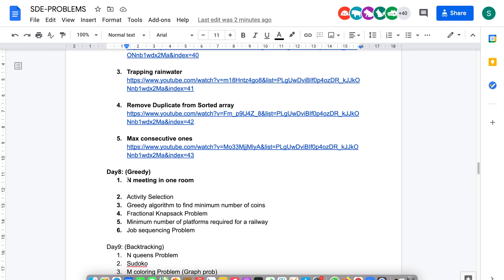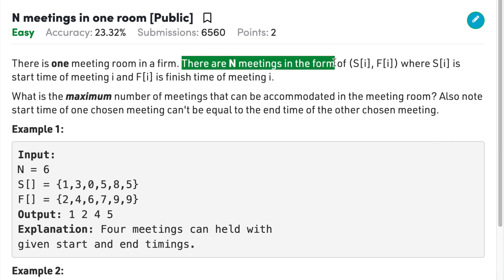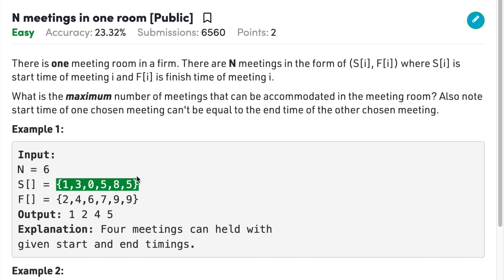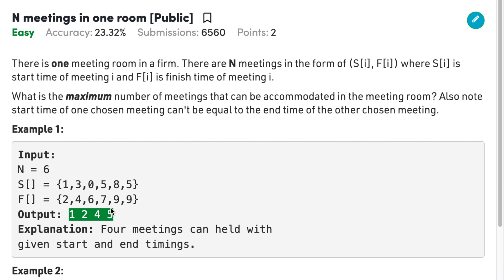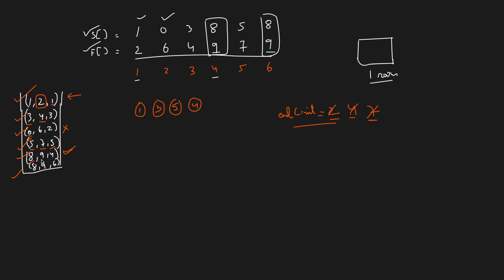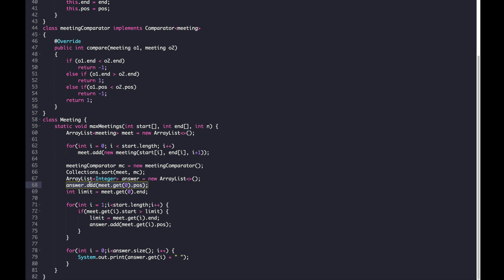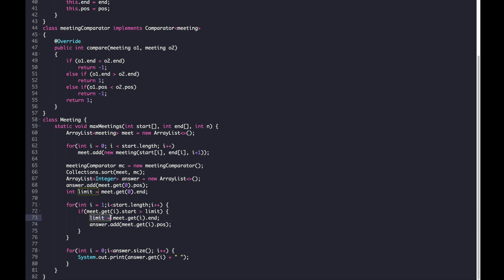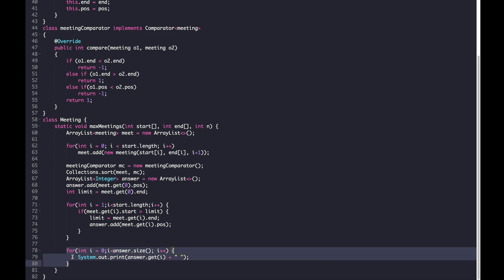N meetings In One Room | Greedy Algorithm